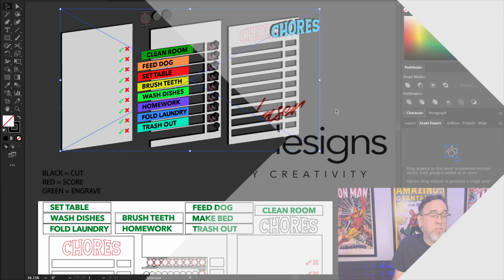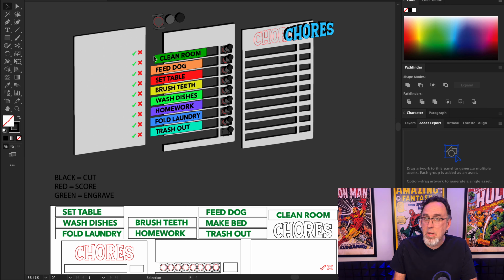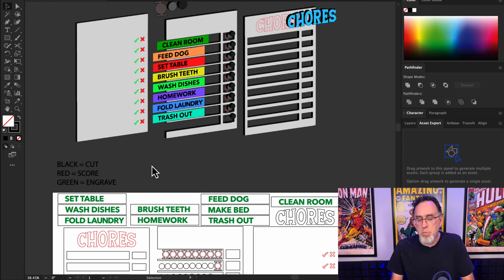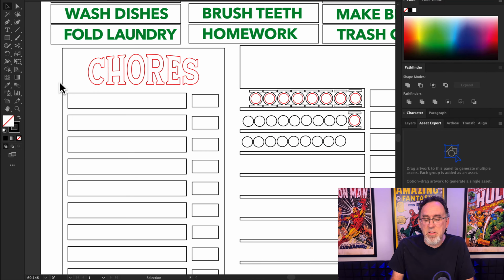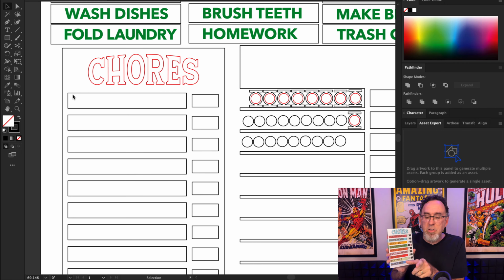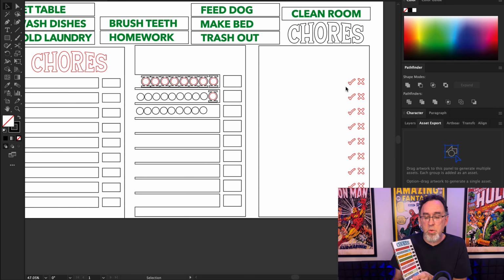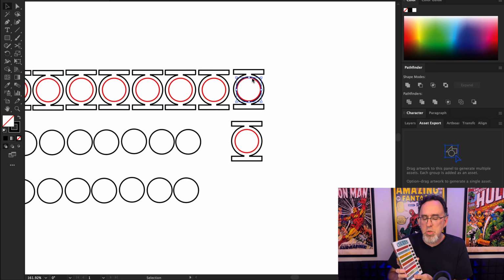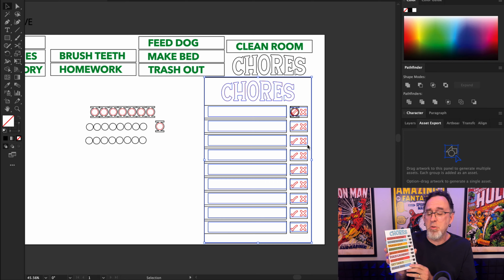Project Overview: Chore Chart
If there's a way to make chores fun, this might be it! Keep track of up to 9 different chores that you can completely customize and change out whenever you want. You can check off whether they're done or not with the sliders on the right - and it's a perfect size to carry or display wherever it's needed. And the best part? You can make it out of just ONE SHEET OF MATERIAL!

Learn more and watch the Project Overview Video under the Project Details tab right

NOTE: This design is only available for VIP Subscribers until October 29, 2022!